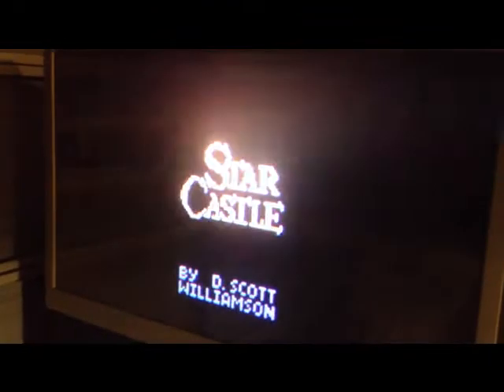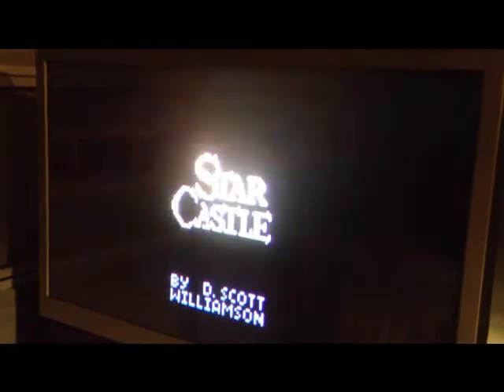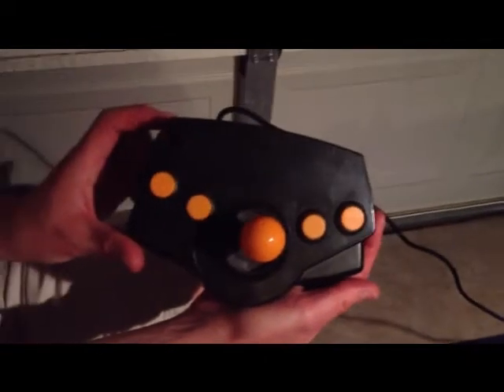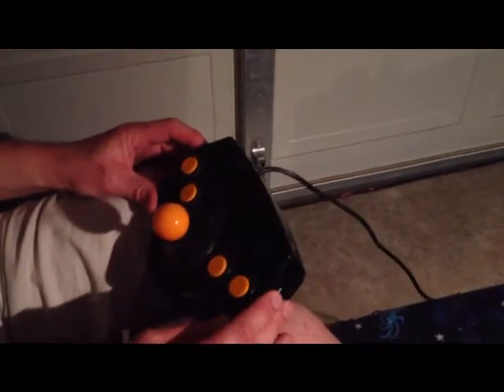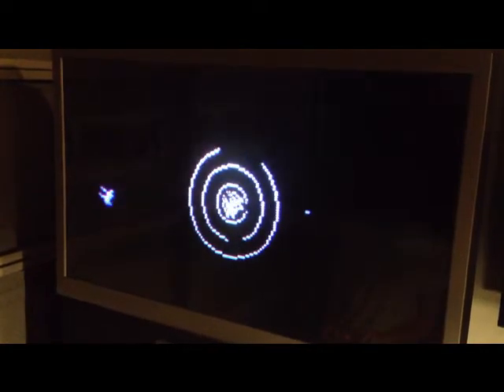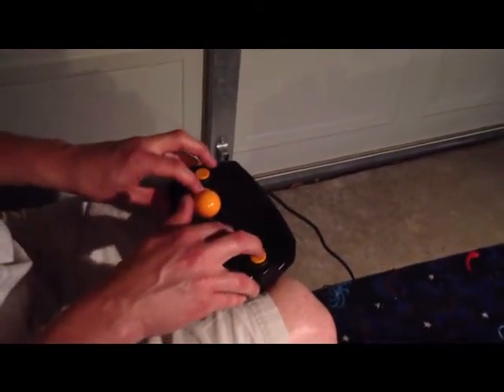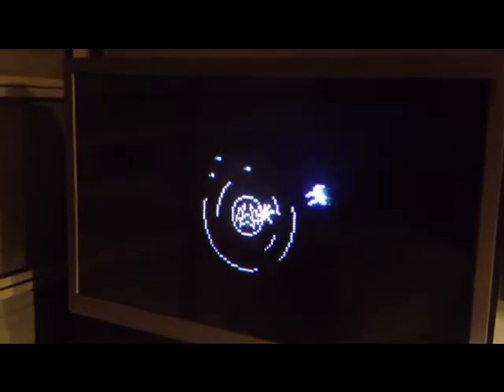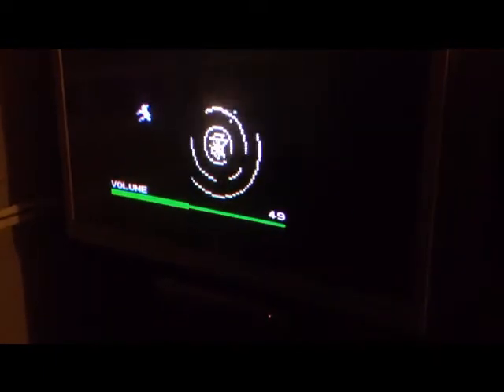Star Castle on Atari 2600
Just some game play video of the recently Kickstarted & released Star Castle for Atari 2600.